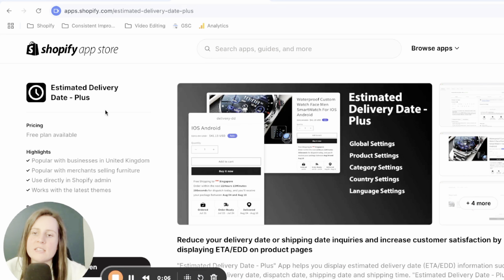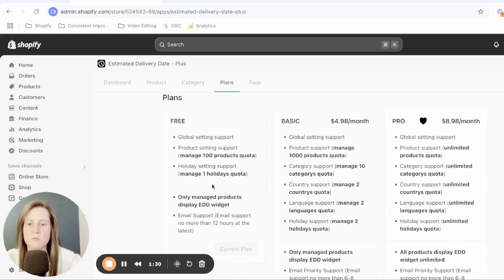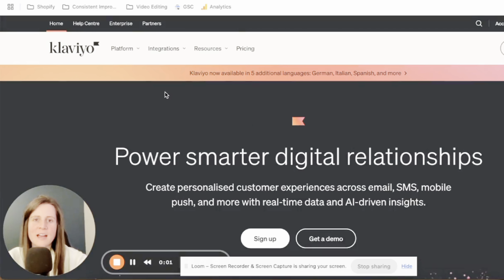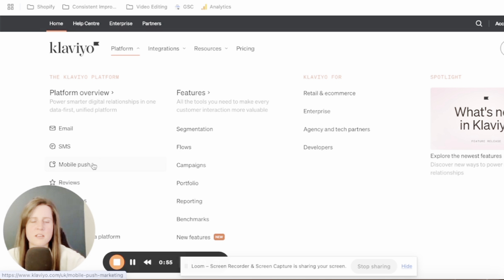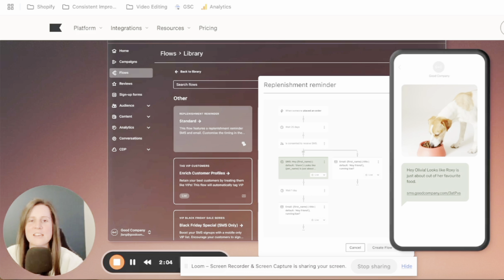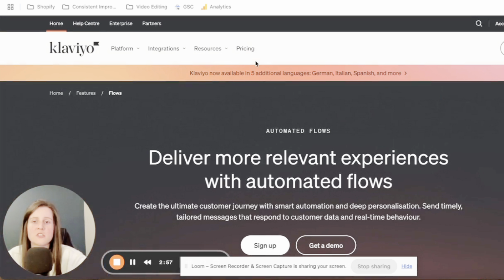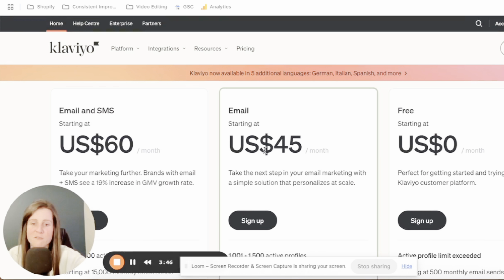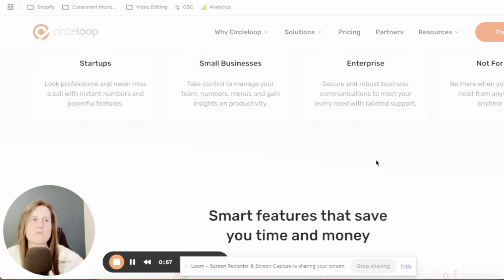Running a Shopify store? You NEED these apps ASAP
If you run a shopify store, you need to be using these apps & sortware.